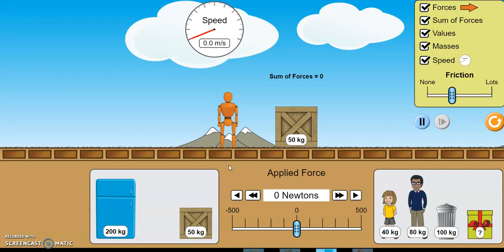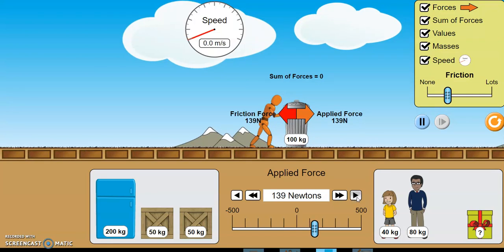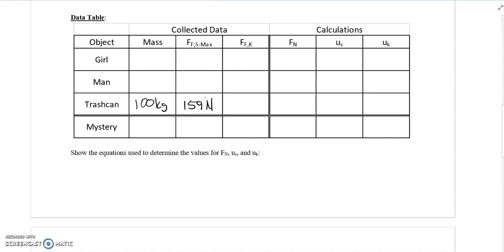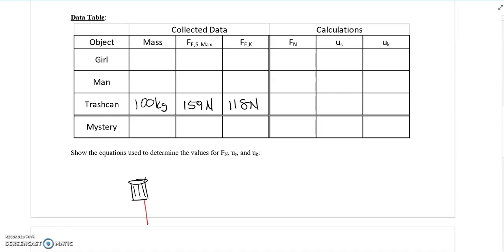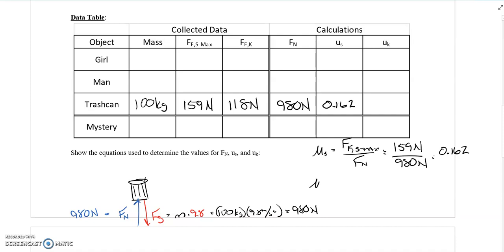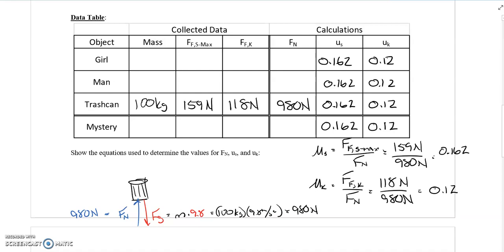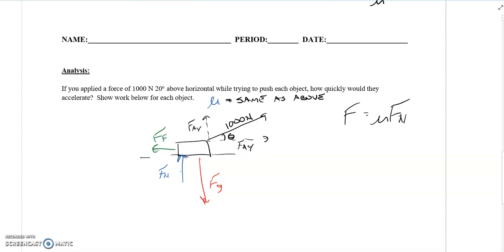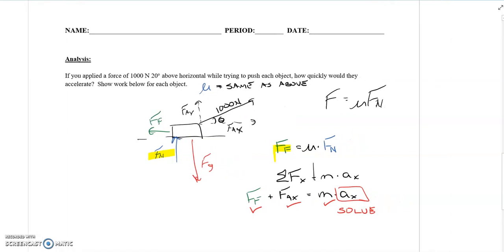Mini-Lab - PhET Friction (Explanation)